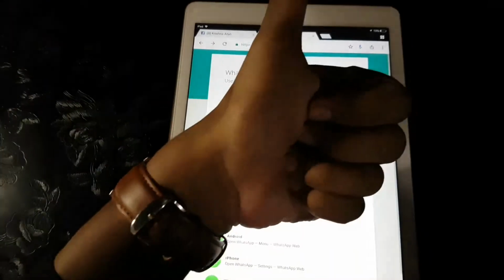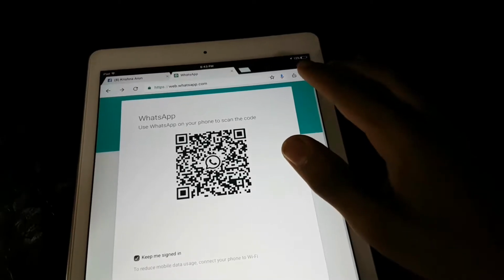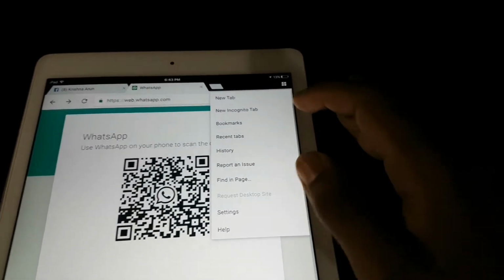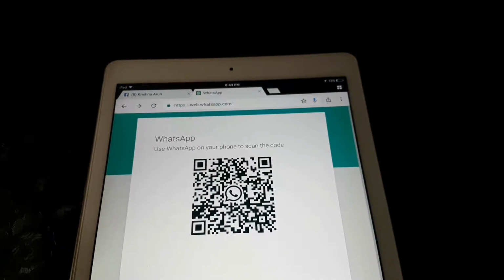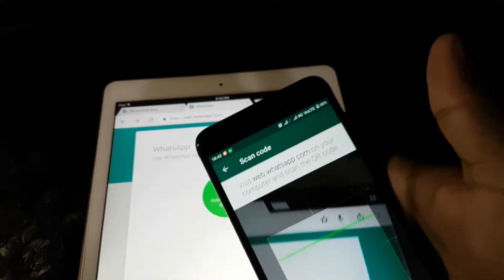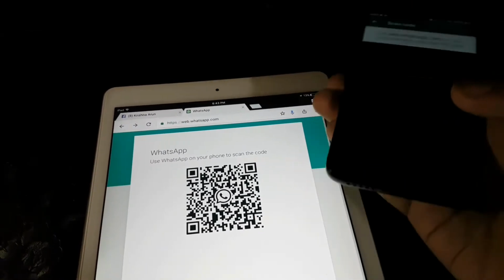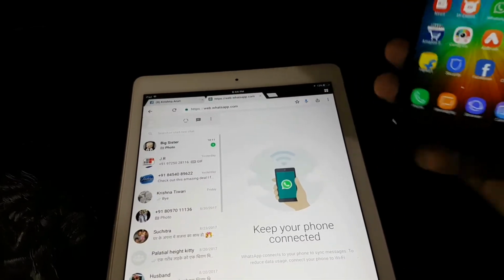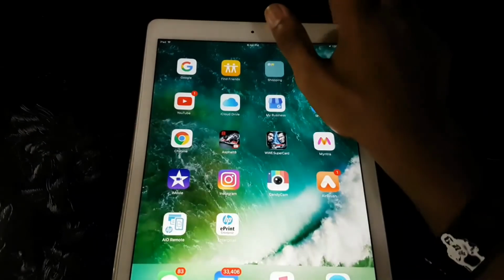How to get WhatsApp on any device? Windows/Ipad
Hope to see you in my next video
Keep watching KRISHNA ARUN